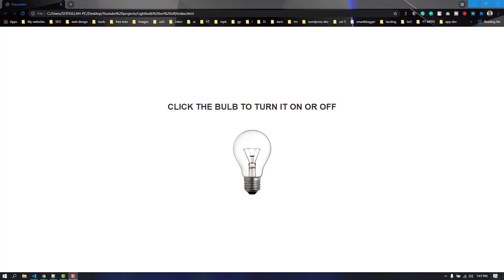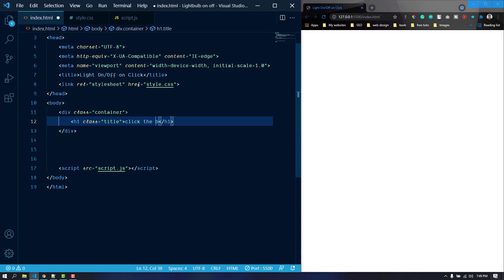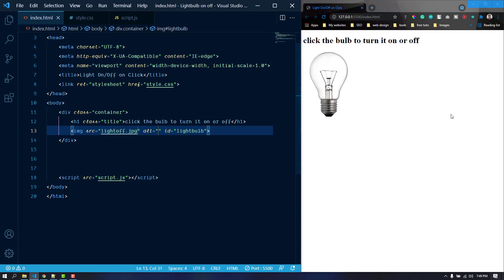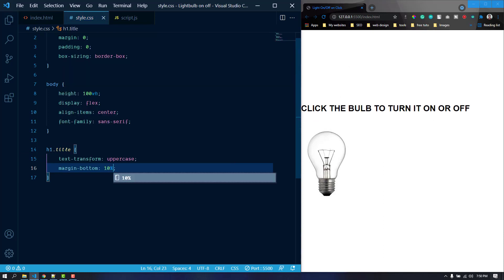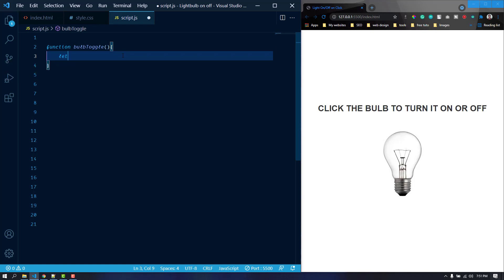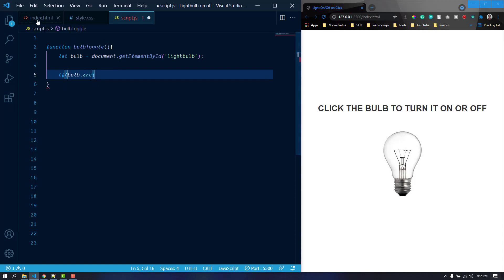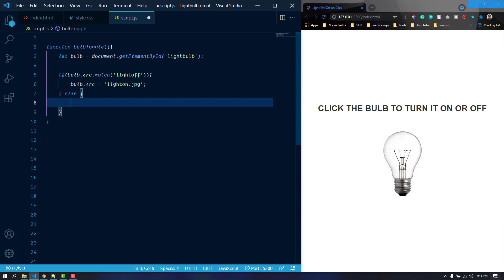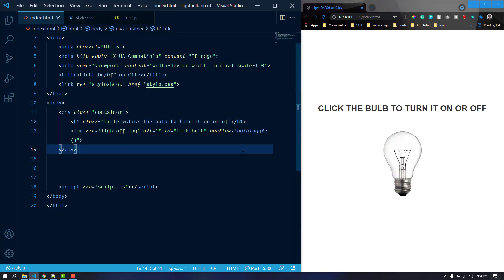Turn Bulb On and Off Using JavaScript | Beginner JS Project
In this video, we are going to create a simple JavaScript project where we can turn a bulb on and off using JavaScript. Hope you will enjoy this project.